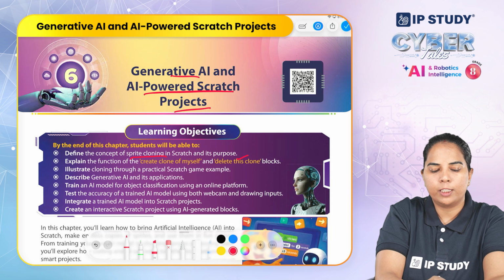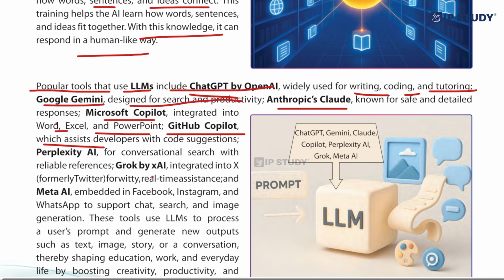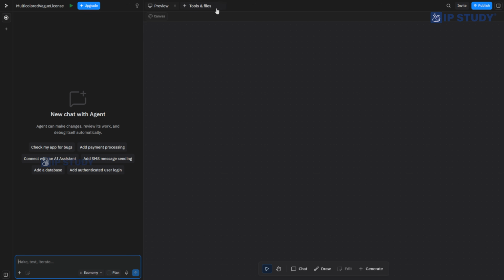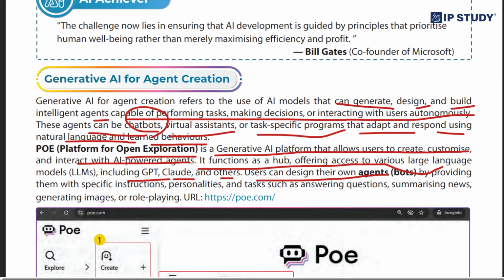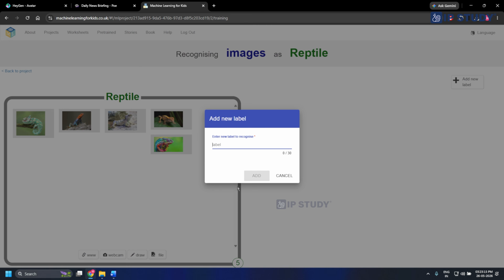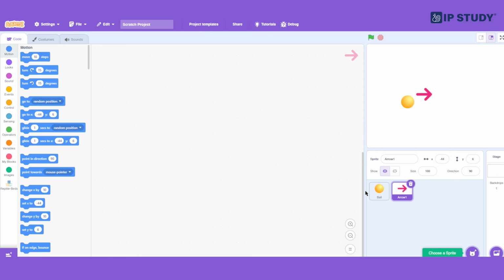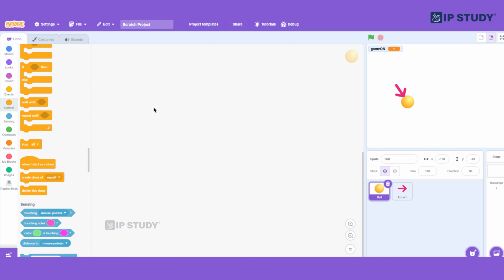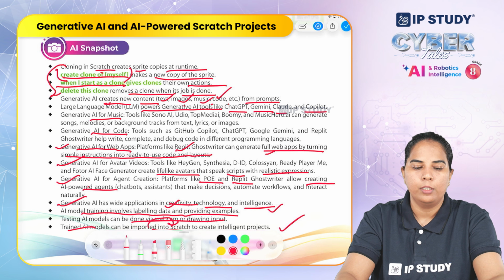Generative AI & AI-Powered Scratch Projects | AI &Robotic Intelligence Class 8 | Chapter 6 |IP Study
Dive into the world of generative AI! This chapter explores how AI creates music, code, apps, and videos. Students will also learn to train AI models and use them in Scratch projects, including cloning sprites and building interactive AI-powered applications.

Topics Covered:
✅Generative AI in Action
✅Generative AI for Song and Music Creation
✅Generative AI for Code Generation
✅Generative AI for Web App Generation
✅Generative AI for Avatar Video Generation
✅Generative AI for Agent Creation
✅Generative AI Applications
✅Train and Test AI Model
✅Bringing AI Model into Scratch
✅Cloning Sprites